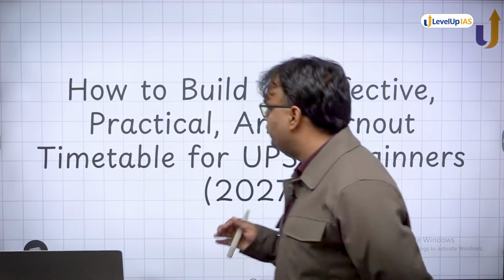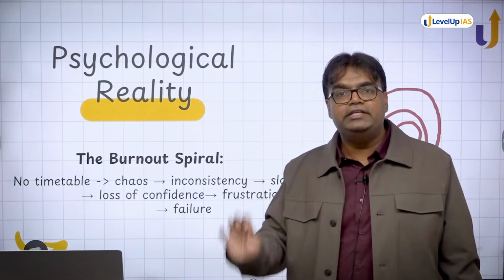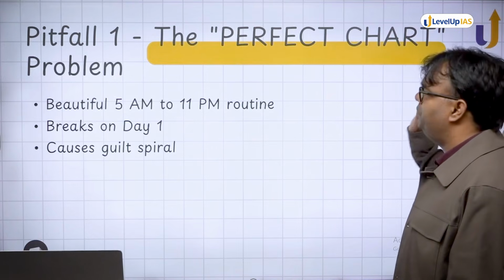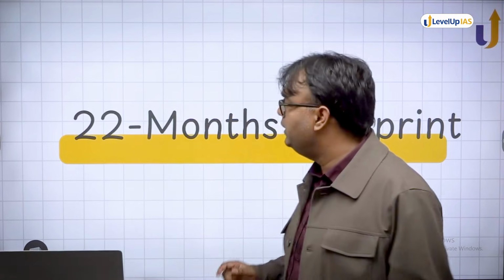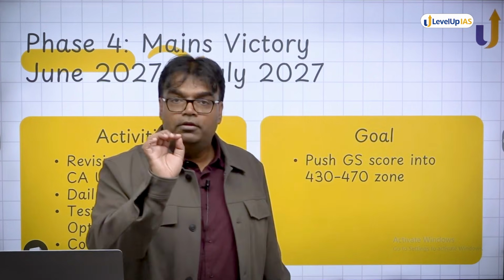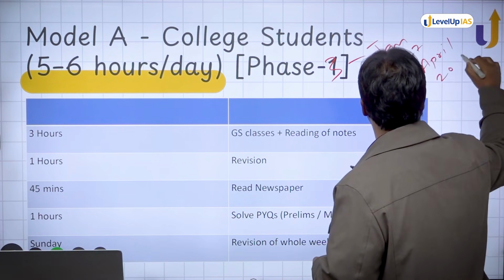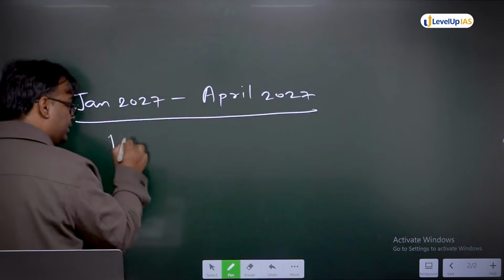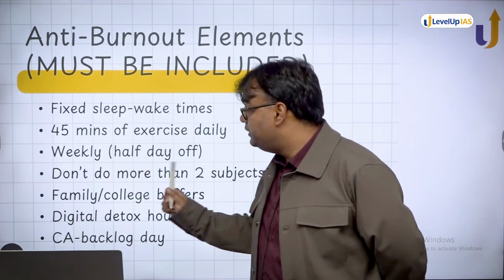Why Most UPSC Timetables Fail (And How to Fix Yours) | 22-Month Blueprint for Beginners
In this powerful workshop, Santosh Sir (mentor to AIR 3 Archit Dongre) shares how to build a realistic, high-impact UPSC timetable for 2027. With such a vast syllabus, most aspirants lose time not because they study less, but because they plan wrong.

Sir shares a simple way to bring clarity, structure, and consistency into your preparation — the same approach that has helped many aspirants stay ahead.
If planning is your weak link, this session is a must-watch.

₹50,000 scholarship available – awarded based on merit & mentor evaluation.

🔴Get your personalised studyplan and strategy for UPSC CSE 2027. Book your FREE 1-1 mentorship session with Santosh sir and LevelUp IAS Mentorship Team

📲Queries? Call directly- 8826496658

0:00 Introduction to UPSC Study Planning
1:05 Why a UPSC Timetable Matters
6:54 Is there any Universal UPSC Timetable?
8:35 6 Essential Pillars of an Effective Timetable
15:32 Common Timetable Mistakes to Avoid
21:59 22-Month UPSC Preparation Blueprint
30:38 Daily Study Plan for Working & College Aspirants (5-6 hrs)
39:07 Daily Study Plan for Full-Time Aspirants (8-10 hrs)
44:43 LevelUp IAS GS Foundation 2027 Course Schedule
49:56 Anti-Burnout Strategies for UPSC Prep
51:29 Live Q&A Session

Why Start Early – The Logic of 2-Year Prep
A two-year plan gives you the time to build strong concepts, revise multiple times, and master answer writing. Unlike one-year crash courses, the GS Foundation 2027 program helps you balance college or work while preparing comprehensively. The earlier you start, the stronger your foundation and the calmer your final year will be.

Program Inclusions

* 1000+ Hours of GS Classes (GS I–IV) | November 2025 - October 2026
Complete syllabus coverage from basics to advanced – with interlinkages, PYQ orientation, answer-writing discussions inside classes, and integrated current affairs so preparation is exam-oriented from Day 1.

* Prelims & Mains Tests (Sectional + Full Length) | November 2025 - August 2027
Weekly, monthly, and quarterly testing for both stages – to identify gaps early, refine thinking, improve articulation, and build exam temperament through structured evaluation cycles.

* Current Affairs (15-Month) | June 2026 - August 2027
Current Affairs Pre-cum-Mains program by Santosh Sir, focusing on source → synthesis → application, with answer-writing integration.

* Dedicated Mentorship & Accountability | November 2025 - August 2027
One-to-one mentorship for target-setting, gap-analysis, time allocation, and revision tracking – ensuring preparation never drifts or stalls.

* Intensive Prelims Revision | January 2027 - May 2027
High-yield revision, PTS under UPSC simulation, elimination practice, and current affairs updates – to enter the exam hall with confidence.

* Intensive Mains Revision | September 2026 - December 2026
Evaluator-mindset-based training for structure, depth, articulation, and conclusion writing – refining answers through feedback before the Mains.

* CSAT & Essay Included in the Foundation
Both taught from scratch – CSAT for competence and Essay for framing, coherence, and marks conversion.

* Full Interview Program | September 2027 - December 2027
Mock boards with senior panels, articulation & personality coaching, and final readiness for the UPSC Personality Test.

* UPSC Mindset & Skills Sessions
Workshops on note-making, time management, analytical thinking, revision systems, and topper Q&A – building habits that sustain a two-year journey till rank.